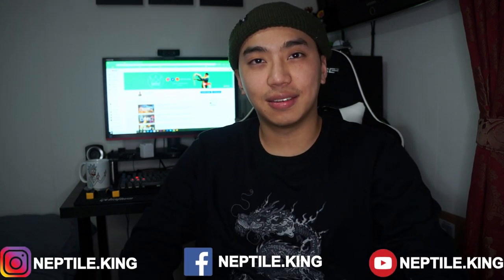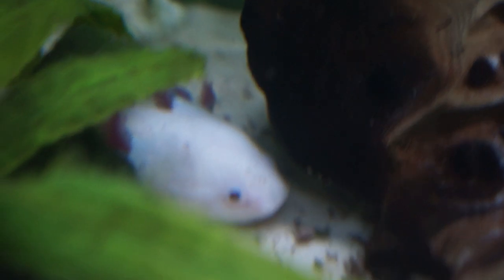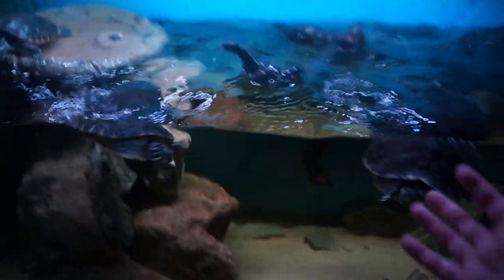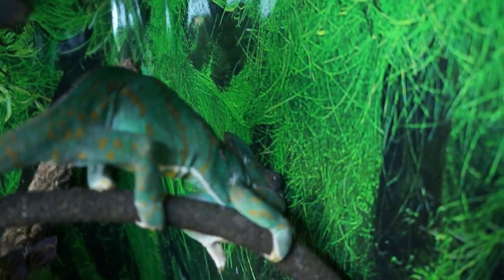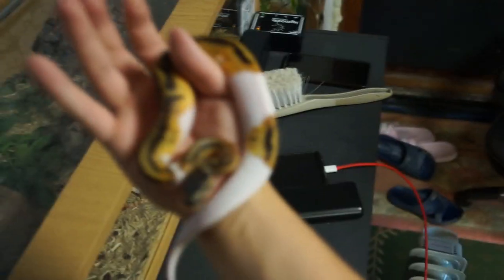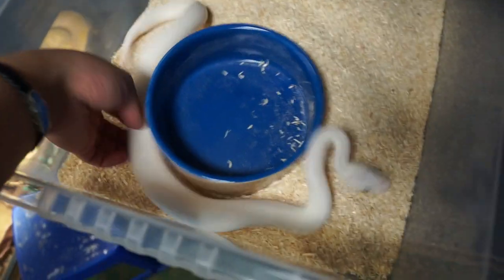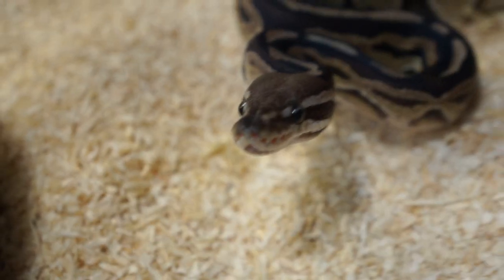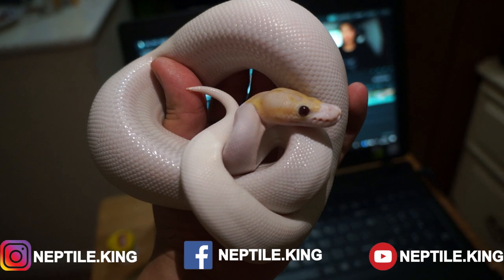All my pets/animals | 69 animals | Snakes, Lizards, turtles, fishes etc | Nepali pet vlog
For people wondering there you go:

Pet List (according to video timeline)
2 Axalto (wild and leucistic type)
5 x Zebra snails
1 x zebra nose Pleco
1 x Yellow belly turtle
2 x Cooter turtle
2 x musk turtle
3 x razorback turtle
3 x albino grass crap
14 x koi carp
2 x Mexican black king snake
1 x yeman chameleon
1 x acki monitor
1 x bearded dragon
1 x reticulated python
1x yellow anaconda
1 x albino Burmese (Sani)
6 x pied hatchling (baby)
1 x low wite pied ball python
1 x normal ball python
2 x DH clown pied ball python
2 x boa constrictor
1 x albino pied ball python
1 x blue eyed lucy ball python
1 x lesser ball python
2 x pied adult ball python
1 x  pied yearling ball python
1 x DH albino pied ball python
1 x citrus queen bee ball python
1 x banana ball python ball python
1 x black pastel ball python
1 x Mojave black pastel ball python
1 x Green tree python
3 x African giant snails
1 x bumble banana pied ball python (you will see this if you stayed till the end)

total animal: 69